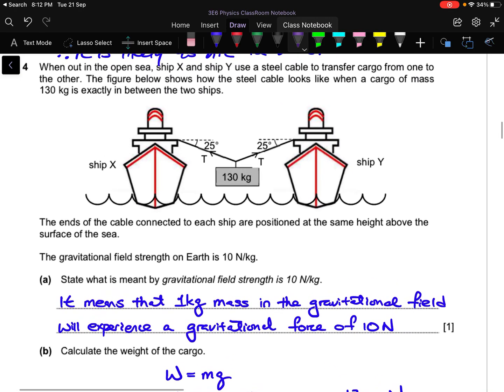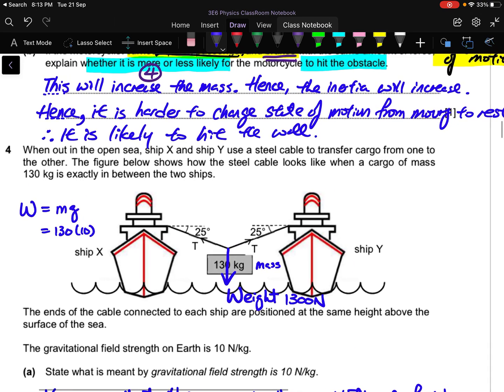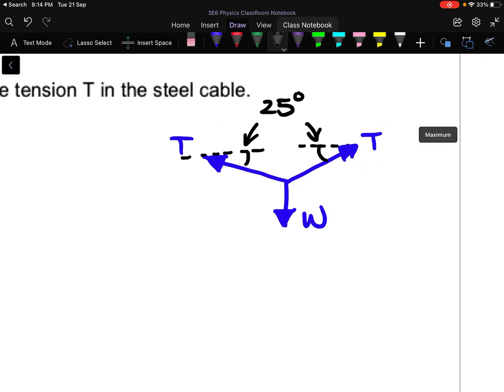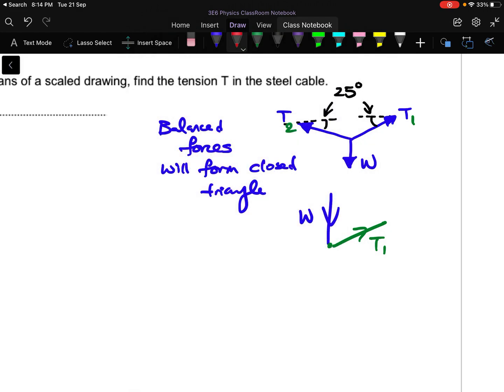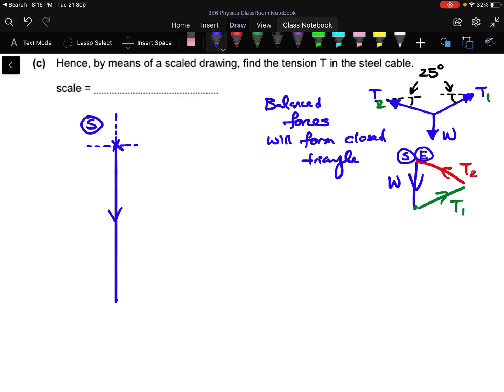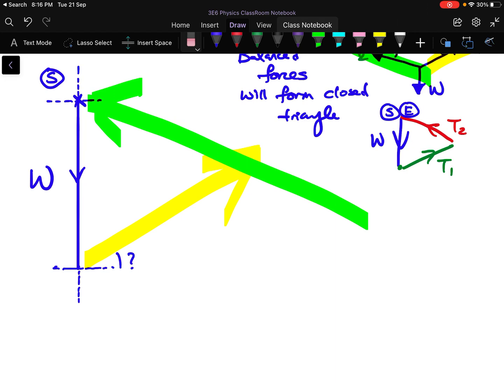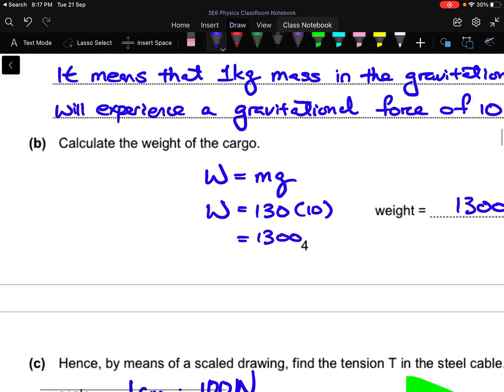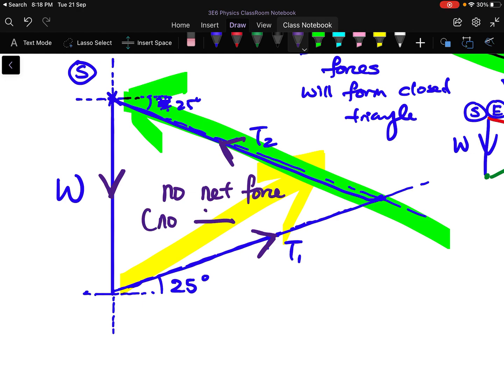QUESTION 3E P Phy EOY P2 2020 Q04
The 2020 Paper is made especially easier due to the convi year. Hence, if you could not answer it. You need to get in touch with your teacher and clear your doubts